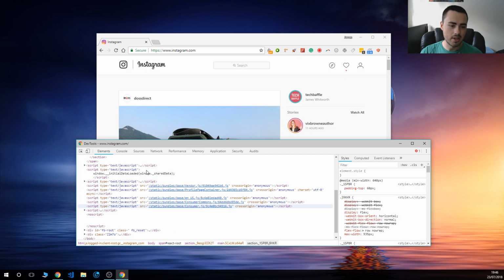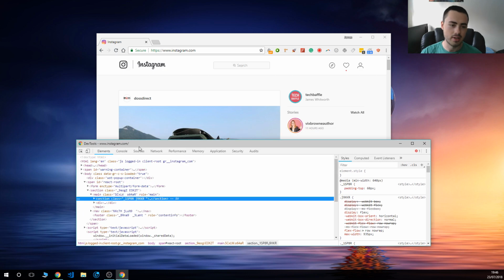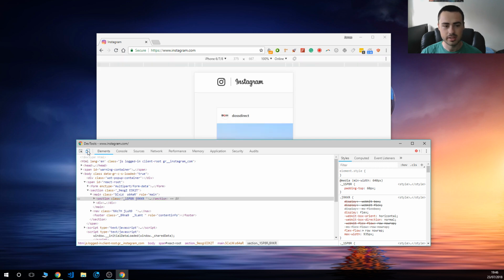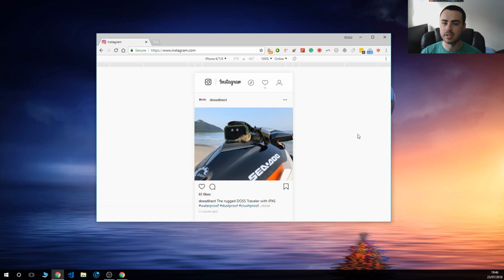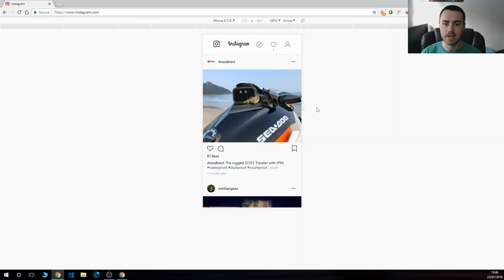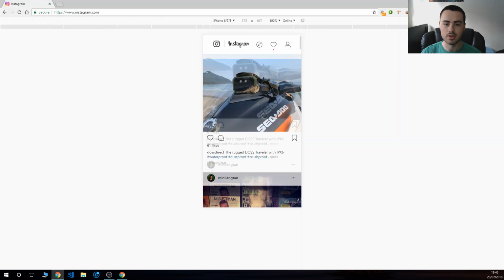SECRET Way to Upload to Instagram on Computer!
Instagram photos are easy from your phone, but what if you want to upload from your computer? Here's how!

Chapters:
N/A

Share your merch using techbaffle for a follow back!